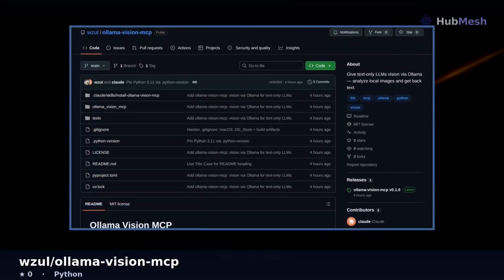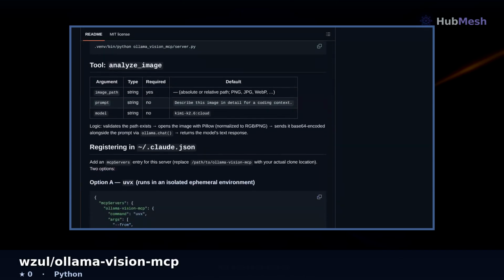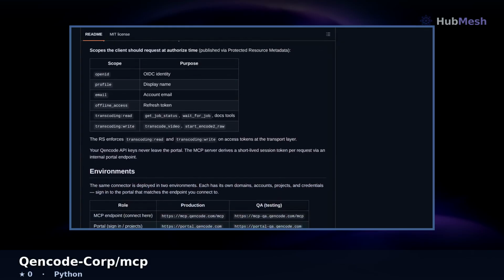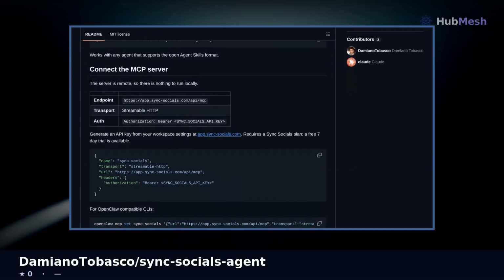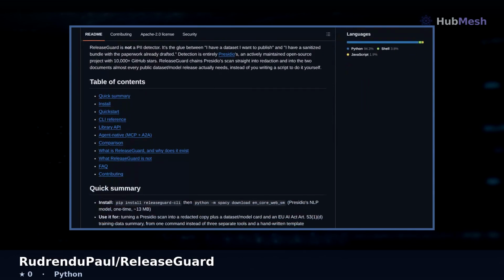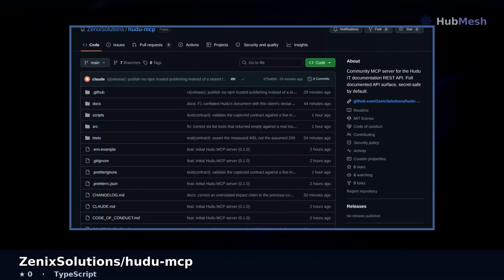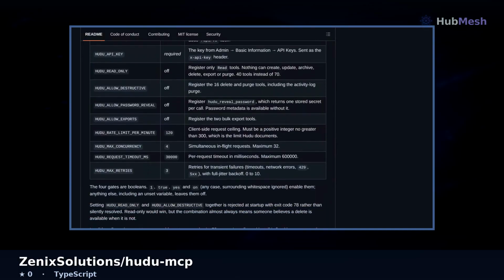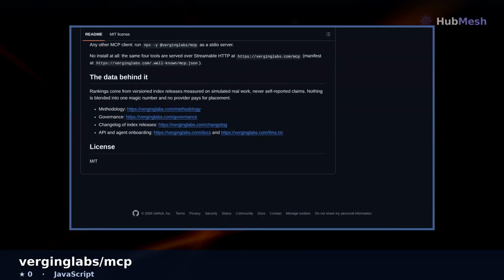6 MCP Tools Worth Watching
6 AI agent tools trending on GitHub today, ranked by stars.

00:00 ollama-vision-mcp + intro — repo 00m07s–00m52s
00:52 mcp — repo 00m52s–01m41s
01:41 sync-socials-agent — repo 01m41s–02m31s
02:31 ReleaseGuard — repo 02m31s–03m18s
03:18 hudu-mcp — repo 03m18s–04m06s
04:06 mcp — repo 04m06s–04m53s

▸ wzul/ollama-vision-mcp — Give text-only LLMs vision via Ollama — analyze local images and get back text. (★ 0)

▸ DamianoTobasco/sync-socials-agent — MCP server + agent skill to create, schedule and publish social posts to TikTok, Instagram, Facebook and YouTube (★ 0)

▸ RudrenduPaul/ReleaseGuard — CLI and Python library that scans a dataset or model directory for PII and secrets with Presidio, redacts what it finds, and generates a Hugging Face dataset/mo (★ 0)

▸ ZenixSolutions/hudu-mcp — Community MCP server for the Hudu IT documentation REST API. Full documented API surface, secret-safe by default. (★ 0)